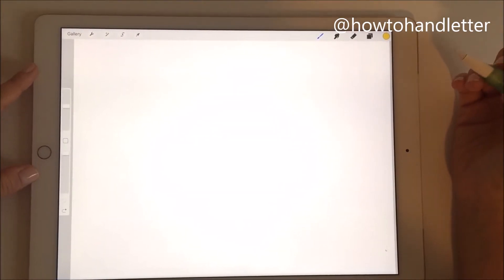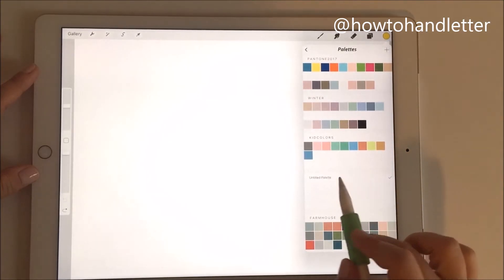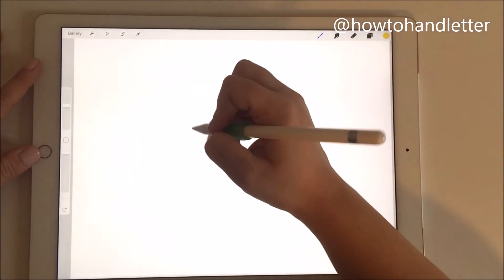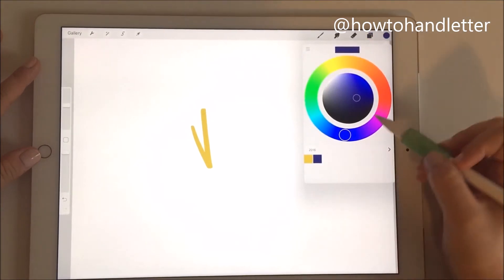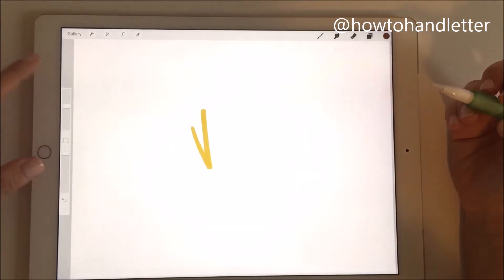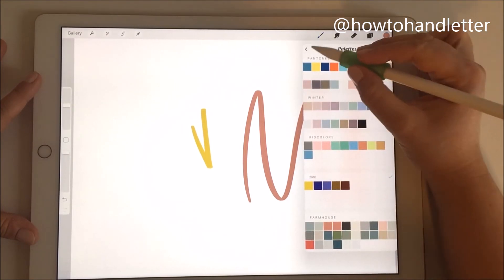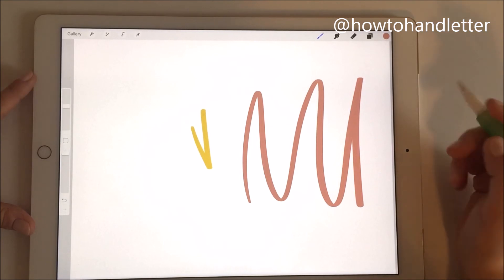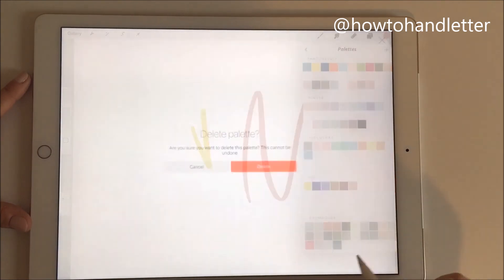HOW TO MAKE A CUSTOM COLOR PALETTE IN PROCREATE APP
This is a quick video showing you how to make a custom color palette in the Procreate App on the Ipad Pro with the Apple Pencil. I hope you enjoy!! I will be uploading several videos in this series and will add them to the "PROCREATE TUTORIAL FOR HAND LETTERING" playlist.

WHAT I USE FOR FILMING:
Iphone Holder Desk Clamp
My Desk

MY FAVORITE IPAD PRO ACCESSORIES:
Pencil Grip
Pencil Holder
Ipad Stand

IPAD LETTERING INFO:
Ipad Pro 12.7 Inch
Apple Pencil
Matte Screen Protector

BRUSH PENS I LOVE:
TomBow Dual Brush Pens
TomBow Fude Brush Pens
Crayola Supertips
Crayola Markers
Pentel Touch Pens